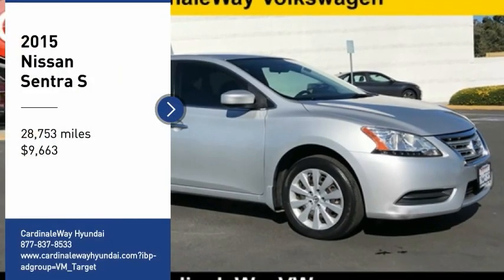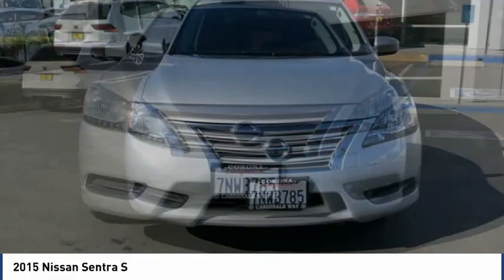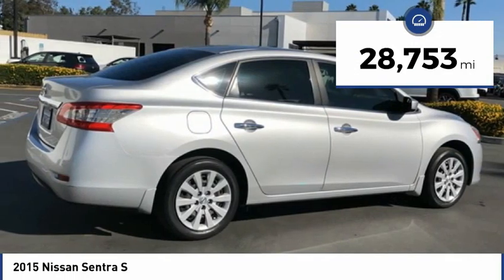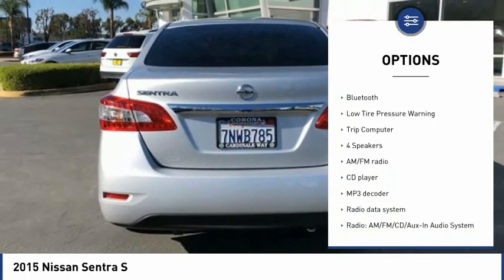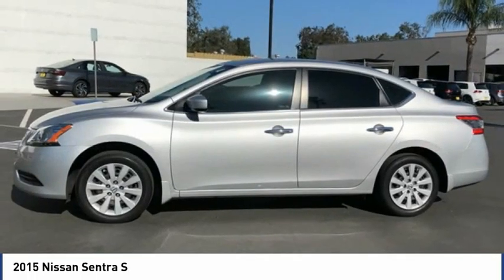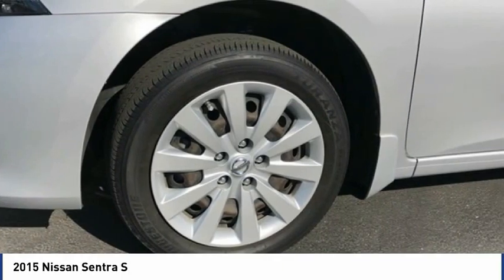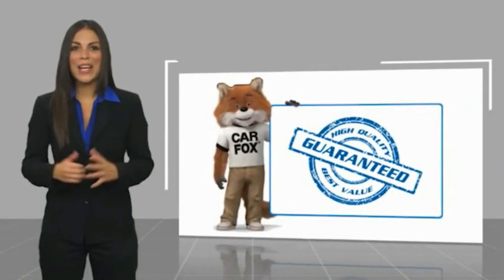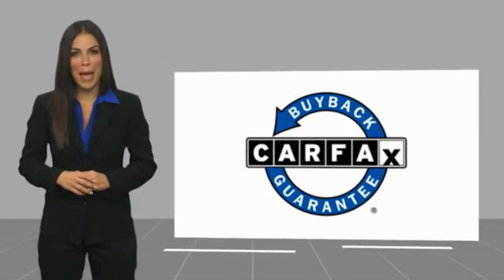2015 Nissan Sentra S FOR SALE in Corona, CA V9654A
CardinaleWay Hyundai
2525 Wardlow Rd